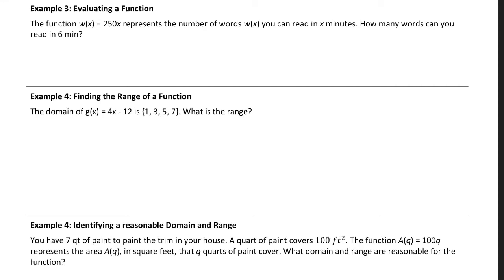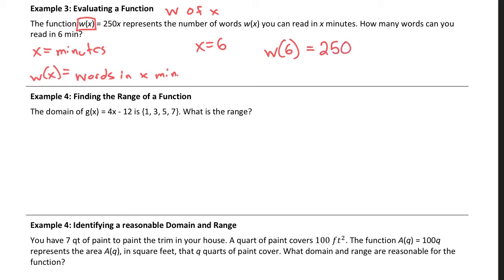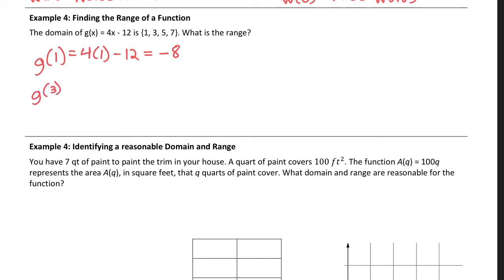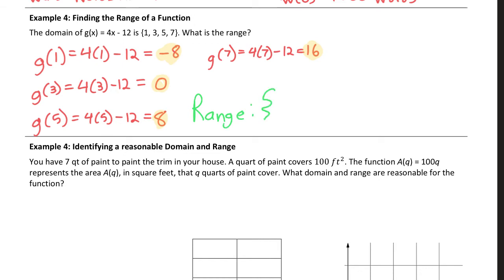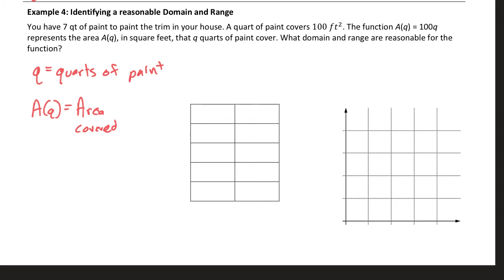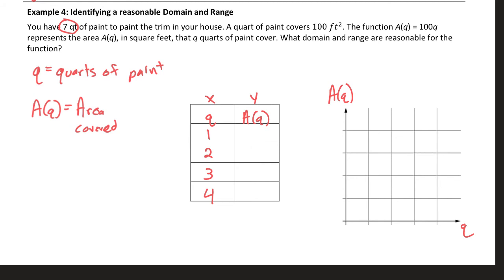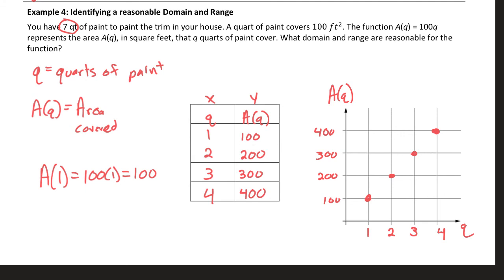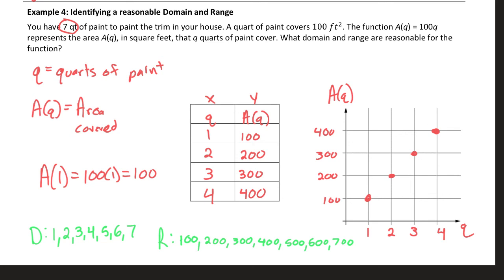Algebra 1 - 4.6 Notes Part 2